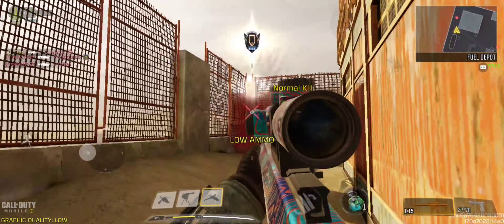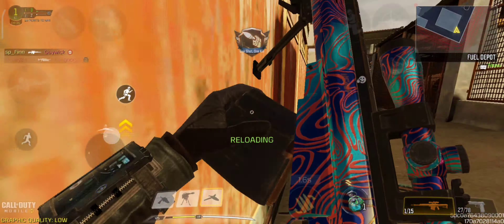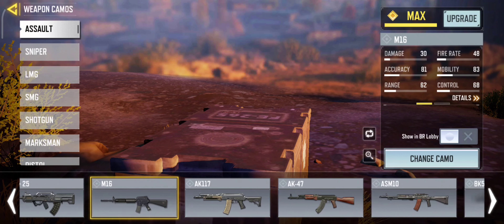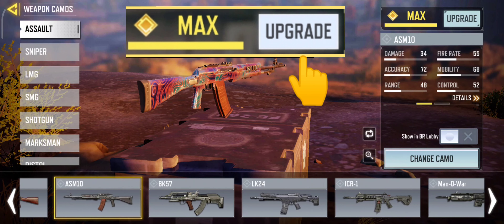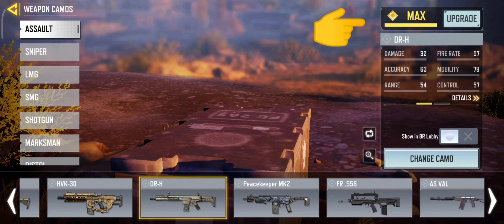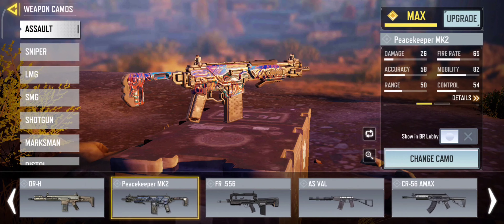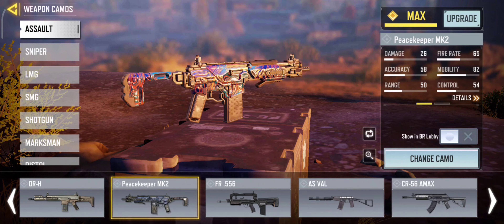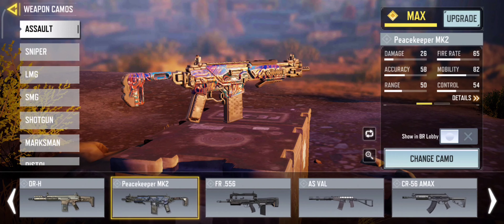How to fix Rytec Amr DAMASCUS camo issue 🎖️| COD: Mobile™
This is my guide of how to solve the damascus not unlocking problem!